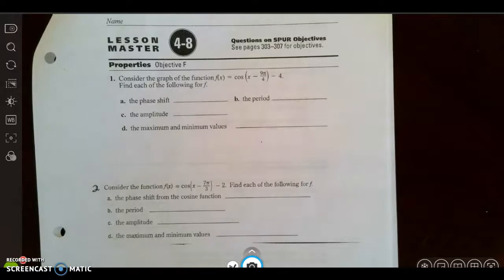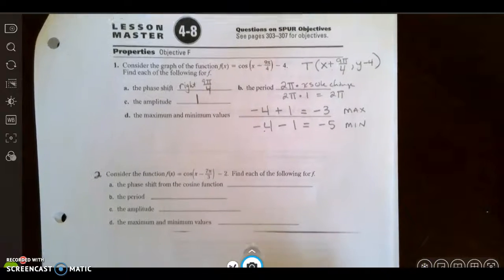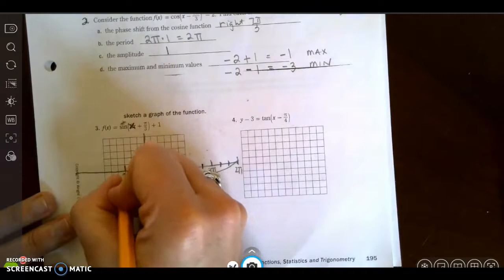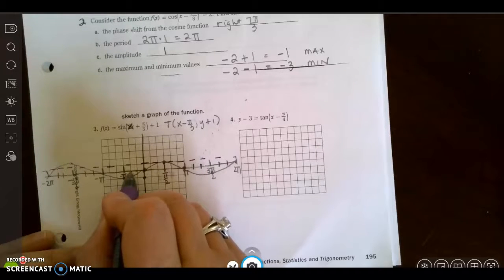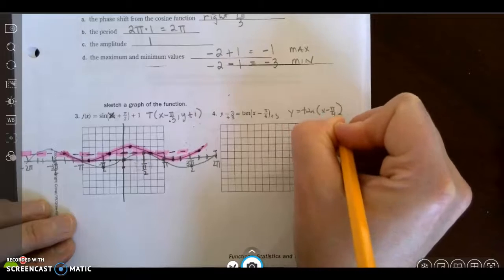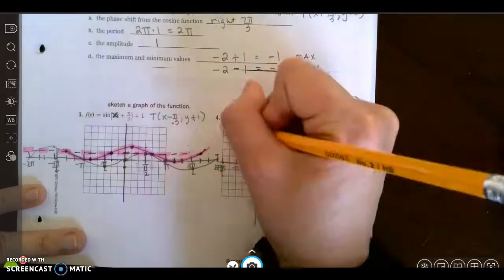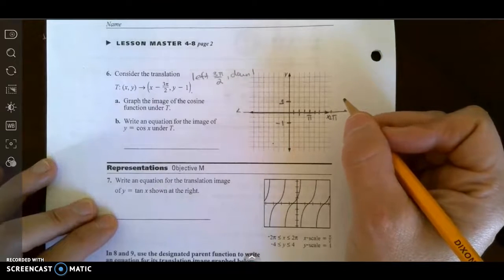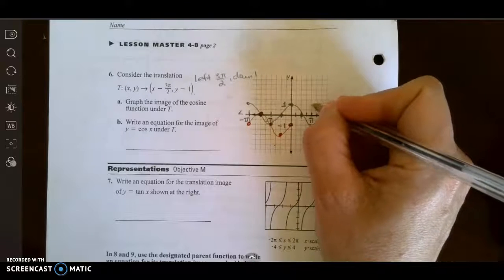4.8 Lesson Master (1-most of 6)